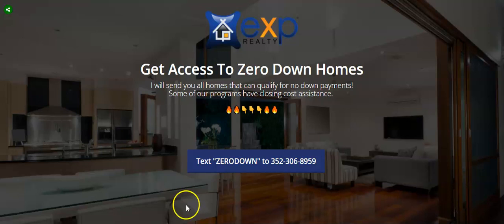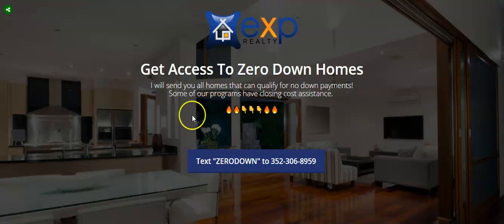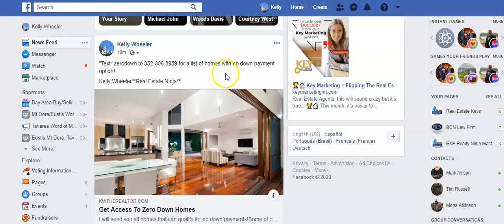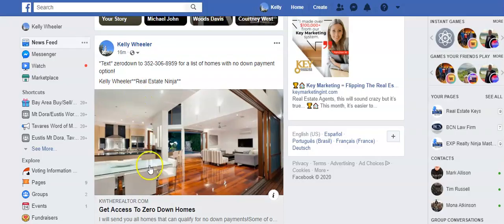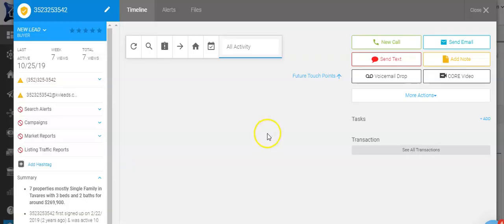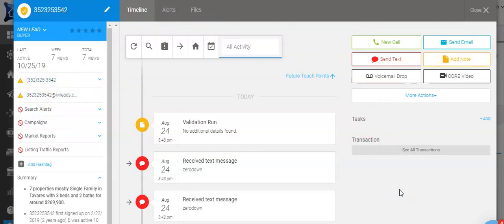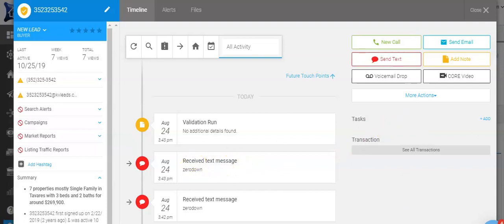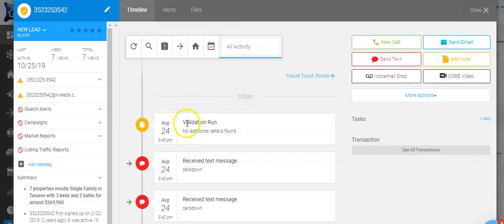Text Marketing For Realtors | Free Lead Generation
This simple strategy will get you free leads! If all you have is a smart phone you can do this!

Make offers to potential buyers and get them to respond by texting a code. If you have a CRM like KVCORE you can even get them to auto post to your data base!